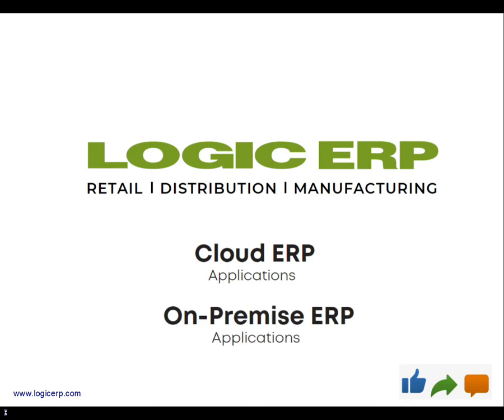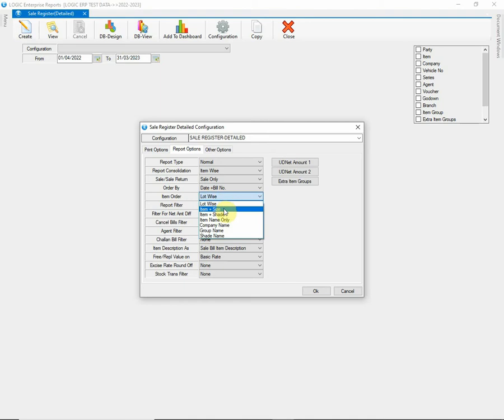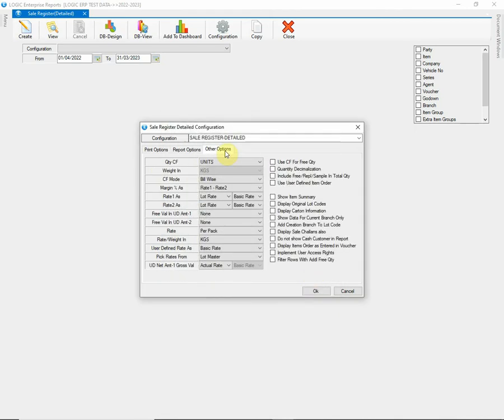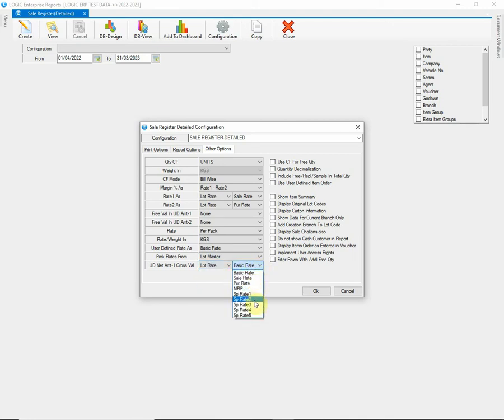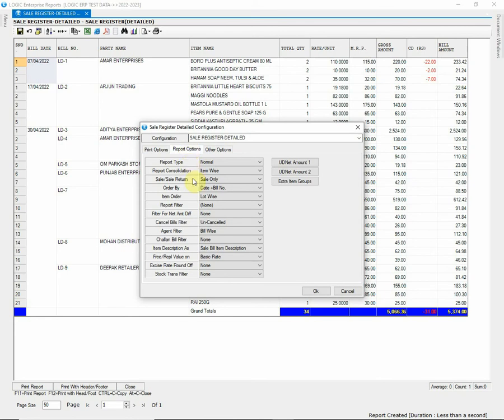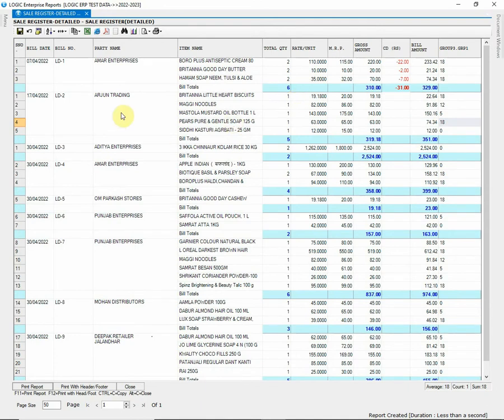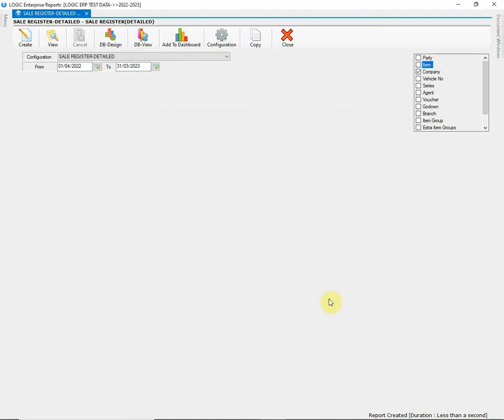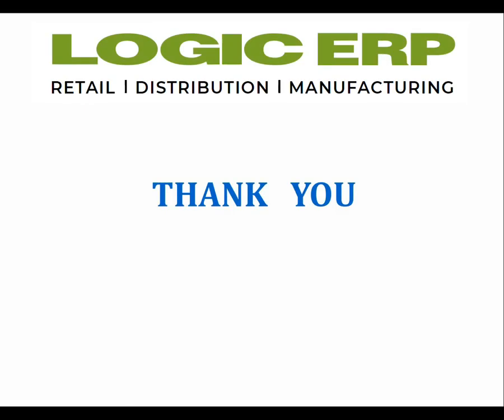How to configure Sale register detailed report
In this video ,we are going to learn to configure the Sale Register Detailed report along with the working of each option available in this report.